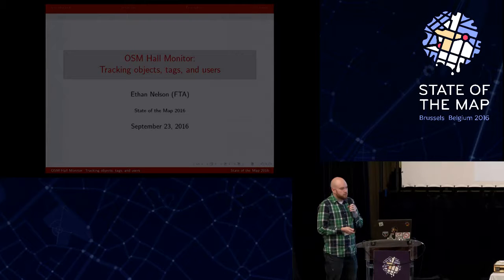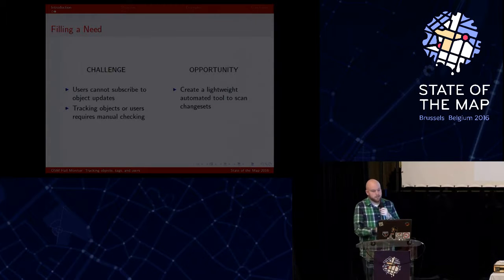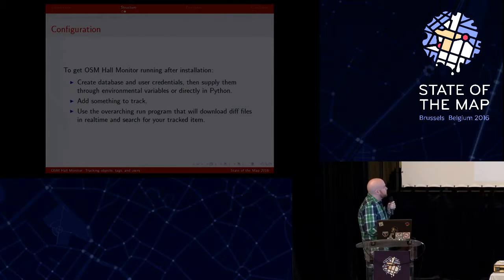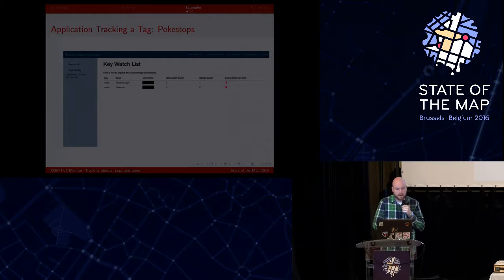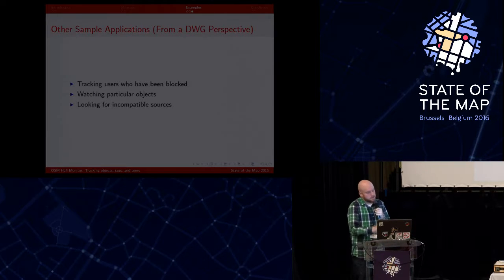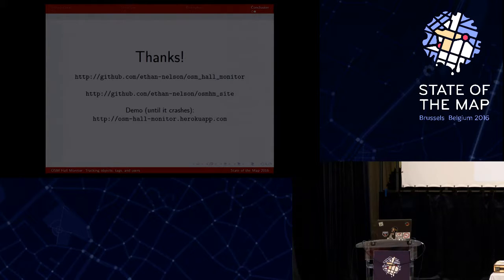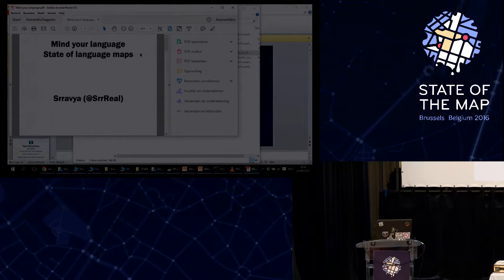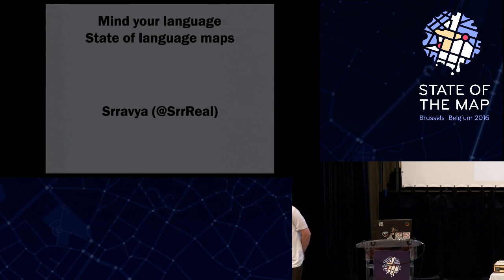Lightning talks: OSM Hall Monitor: Tracking objects, tags, and users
Ethan Nelson at State of the Map 2016

This session will introduce the OSM Hall Monitor, a Python module that employs a watch list to screen recent changes to OSM for activity by particular users, modifications to certain objects, and edits involving specific tags. It also provides the capability for notification whenever a flagged event occurs.